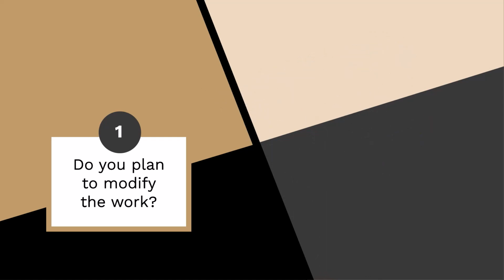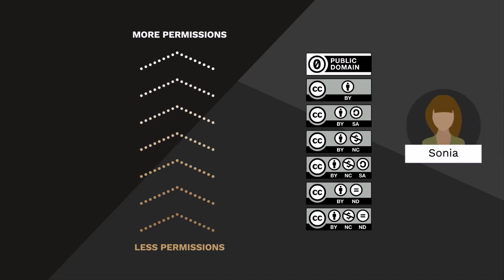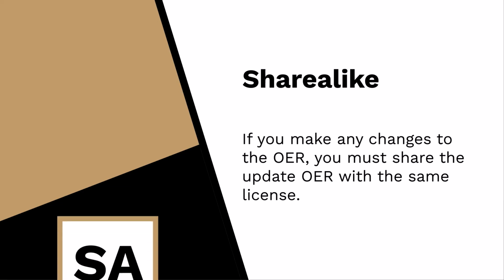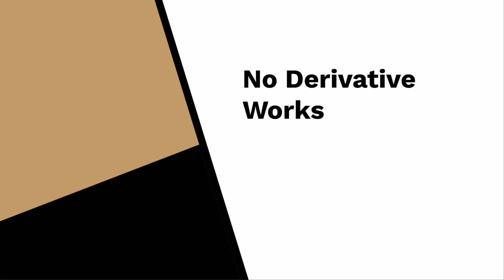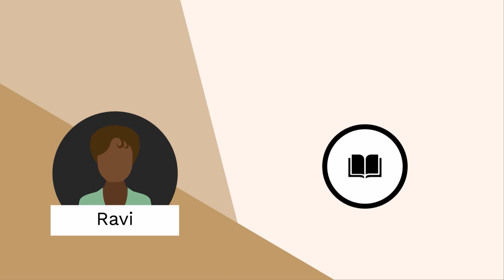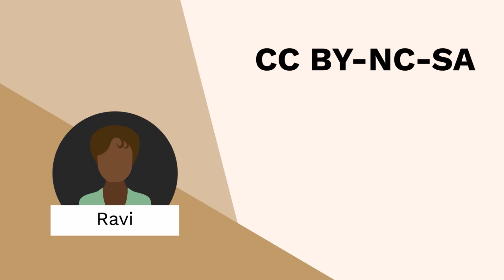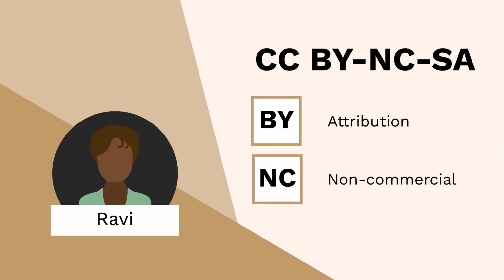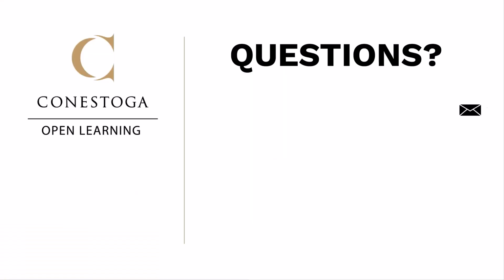Creative Commons Licenses Overview